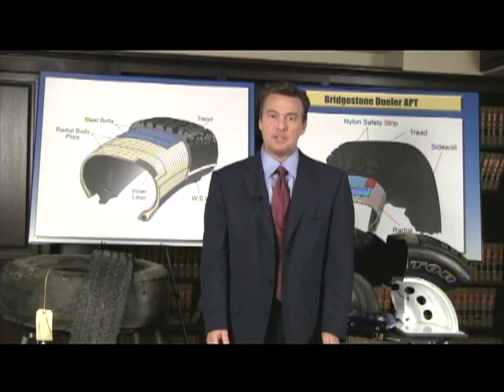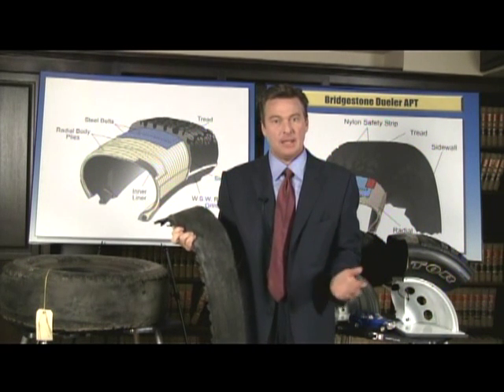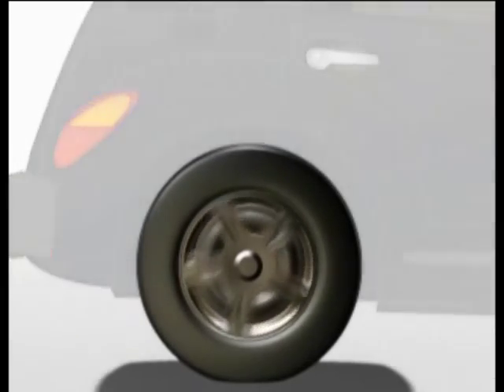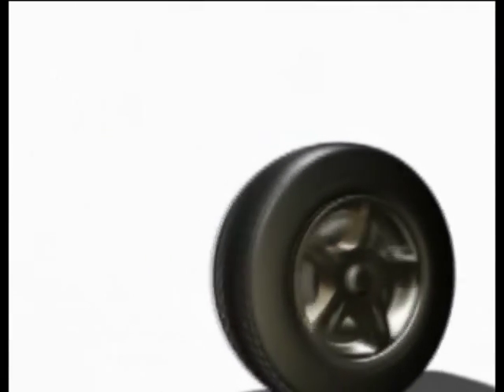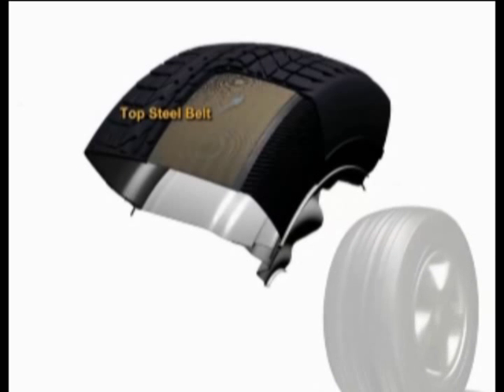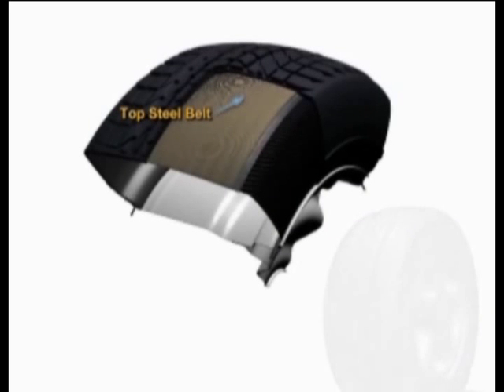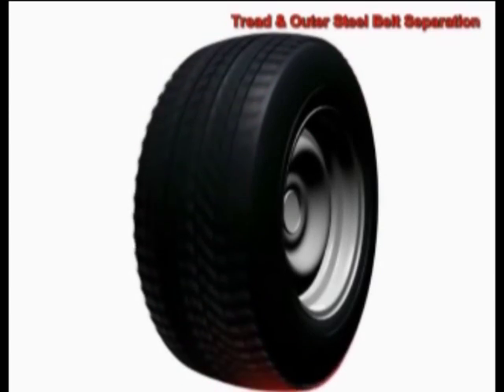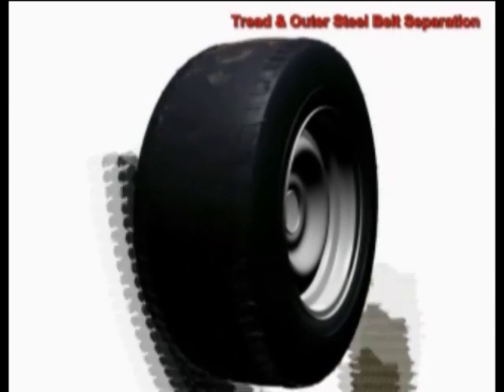Tire Defect Lawyer Informational Video - The Ammons Law firm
In this video, tire defect attorney Rob Ammons gives you information about tire defects, tire failures, and tread separations.

The most common type of tire failure is a tread separation. This occurs when the tread, the part of the tire that meets the road, and the top steel belt of the tire, detach from the remainder of the tire and separate. Tread separations can result in accidents that cause serious injuries to the driver and passengers of the vehicle.

Rob Ammons has extensive experience in handling tire defect cases. If you were injured or a loved one was killed in an auto accident caused by a defective tire, contact The Ammons Law Firm today for a free consultation.